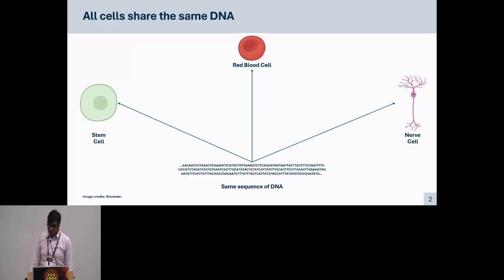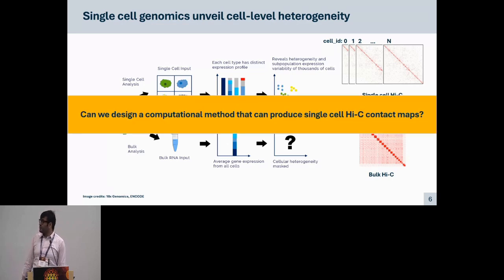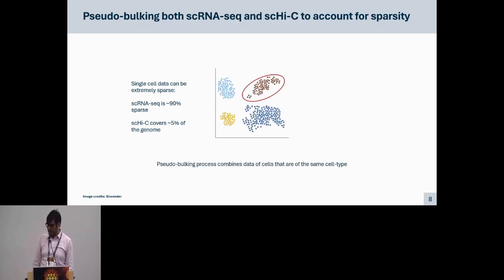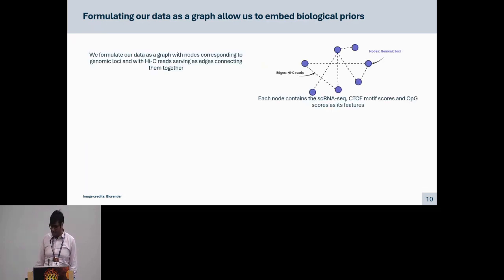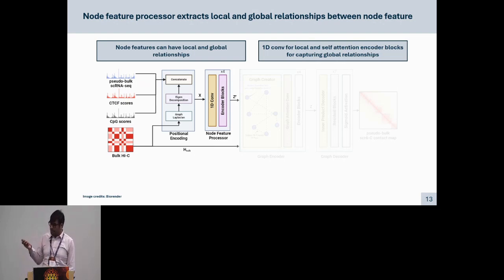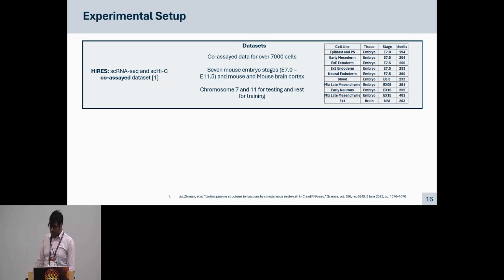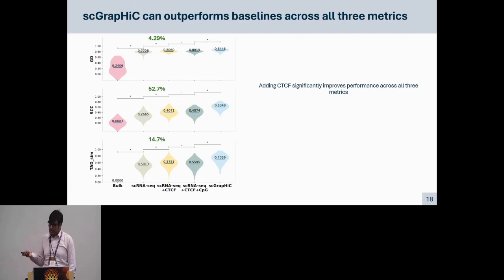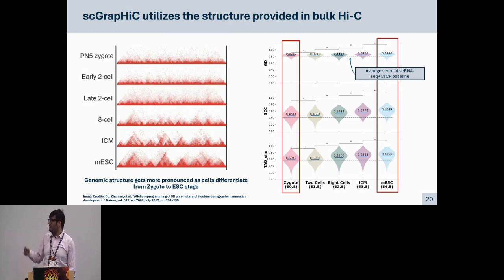scGrapHiC: Deep learning-based graph deconvolution for Hi-C... - Ghulam Murtaza - RegSys - ISMB 2024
scGrapHiC: Deep learning-based graph deconvolution for Hi-C using single cell gene expression - Ghulam Murtaza - RegSys - ISMB 2024